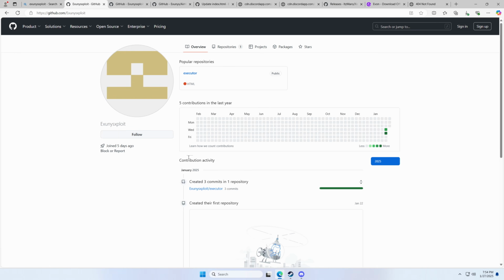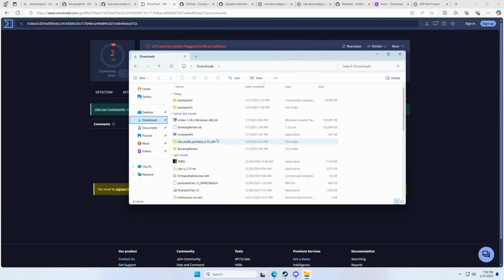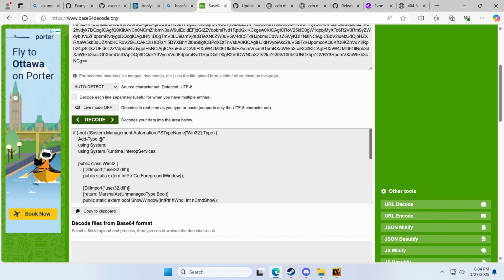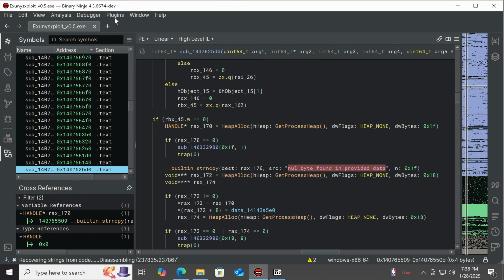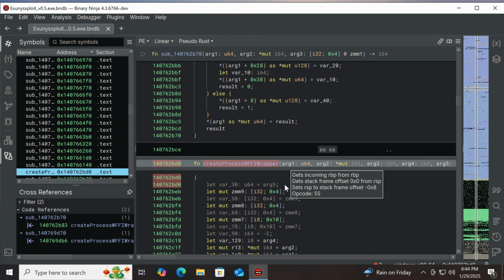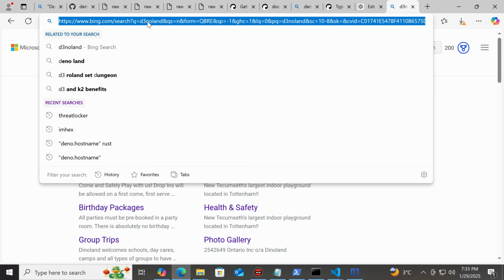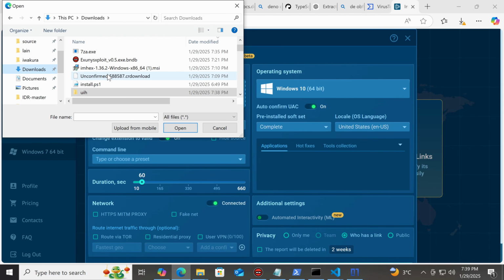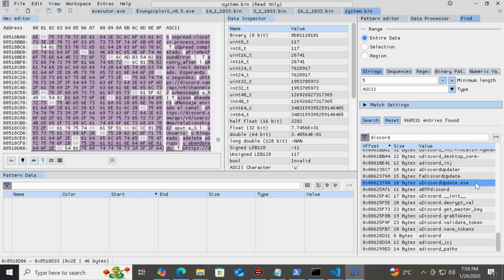What this "Executor" is REALLY Doing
Follow me on X | atericparker.bksy.social Bluesky